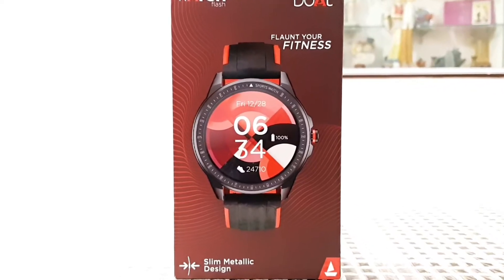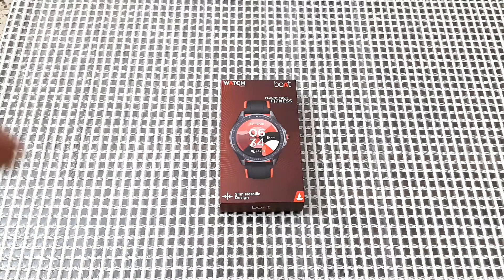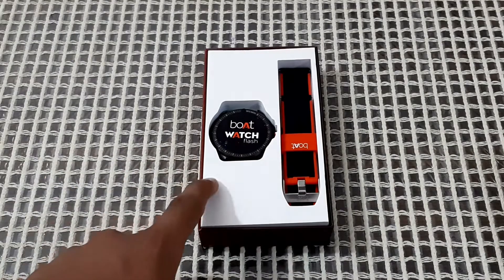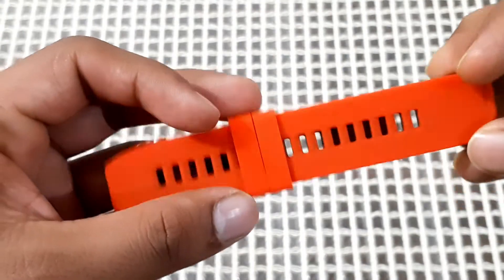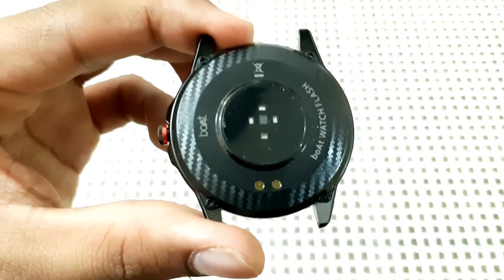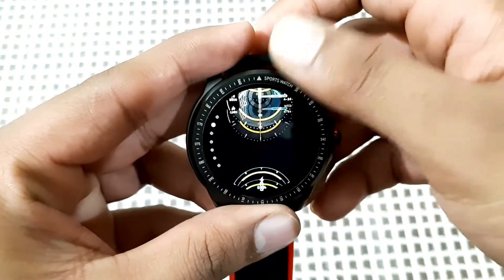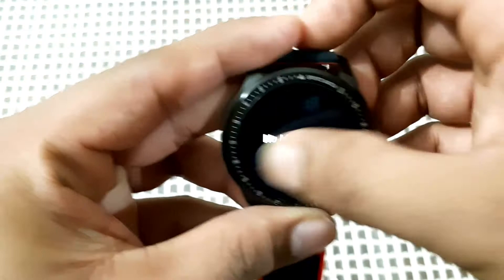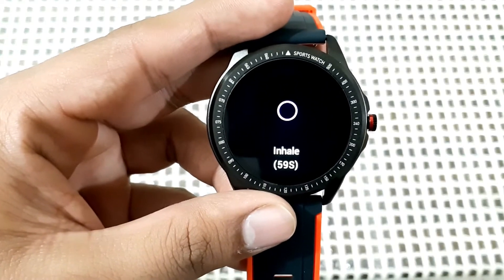Boat flash smartwatch | Unboxing and first impression | budget smartwatch | #229 ep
boat flash smartwatch unboxing